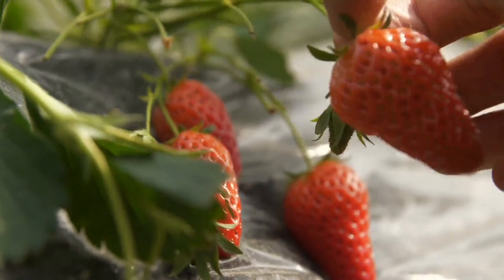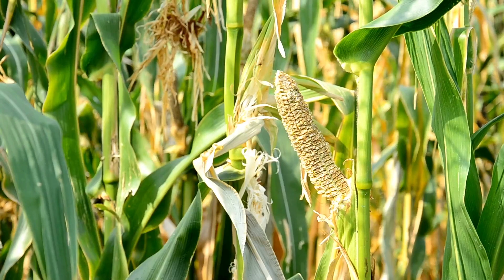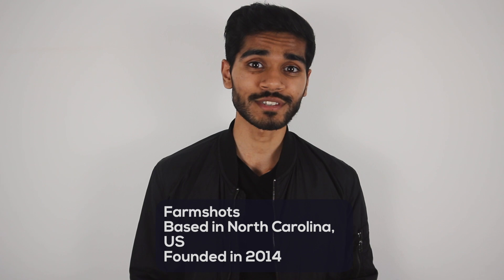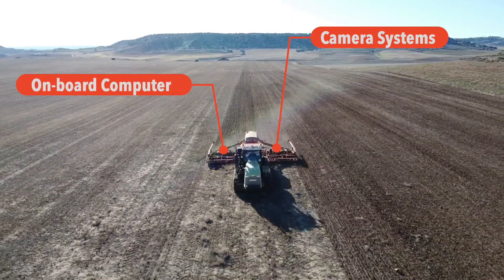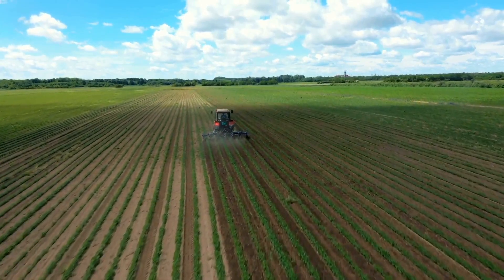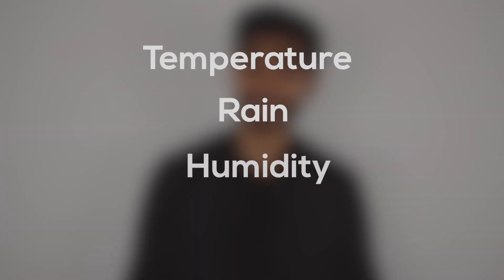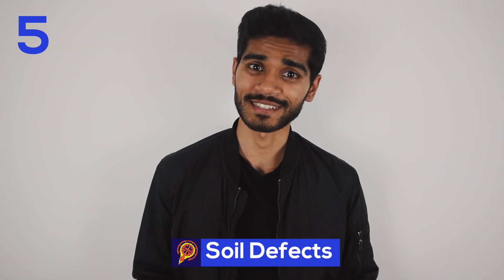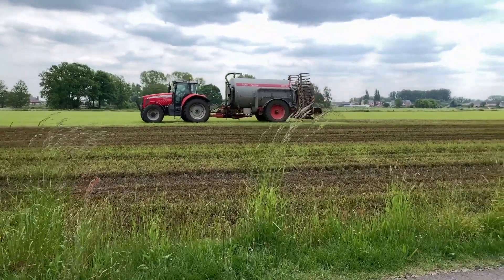5 Uses of AI in Agriculture! - 5 Mins 5 Ideas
5 Uses of AI in Agriculture! - 5 Mins 5 Ideas
0:00 - Welcome
0:08 - Fruit Picking Robot
0:29 - Crop Analysis
1:12 - Weed Eradication
1:50 - Realtime weather forecasting
2:23 - Soil Defects

🗣 Dialogue

🍓 Fruit Picking Robot
The first use of AI in agriculture is for fruit picking. Harvest Robotics uses a robot to pick strawberries. In just one day, the robot can pick the same amount of fruits as 30 human workers. The robot is also equipped with camera systems that can do image recognition on the fruits to figure out whether or not they're ready for picking.

🌾 Crop Analysis
The second use of AI in agriculture is crop analysis using drone and satellite imagery. Imagine a drone flies over your crops and takes pictures of your entire field. It then does an analysis on those images to create a detailed health report. That health report tells you whether or not your plants have been afflicted by any disease. And whether they're in need of herbicide. Sky Squirrel Technologies is doing just this. They claim to be able to scan 50 acres of fields in 24 minutes, and providing a health report that is 95% accurate. Similarly, there's a company called Farmshots that is doing the same thing, by combining drone imagery and satellite imagery.

🌱 Weed Eradication
The third use of AI in agriculture is for identifying and eradicating weeds. A company called Blue River Technology does this by fitting a camera system on the back of a tractor. As the tractor sweeps the fields, the onboard computer system that are fitted on the camera run deep learning algorithms that is able to recognize the weeds and spray herbicide wherever it's needed. This approach uses only 10% of the herbicides that would've been used following a conventional method, and this is simply spraying the entire field with herbicide. As you can imagine, this results in higher efficiency, less wastage and safer produce for all of us.

⛅️ Realtime weather forecasting
The fourth use of AI in agriculture is for real time weather forecasting to improve crop yield. 90% of crop losses result due to weather events. And 25% of those losses could have been prevented by predictive weather modelling. Some of the things that affect crop yield are temperature, rain, humidity, and solar radiation. So AI can be used to combine data from satellites, on ground sensors and weather stations to give better predictions of the weather ahead. And this type of modelling can advise farmers on the best time to sew plants and harvest.

🌽 Soil Defects
The fifth use of AI agriculture is for detecting soil defects. Trace Genomics, a company based in California, analyzes your soil sample to give you an idea of the types of microbes present in your soil. Based on that data, they can make recommendations on what kind of fertilizers you can use to improve the quality of your soil and whether your soil contains any type of defects that needs to be treated.